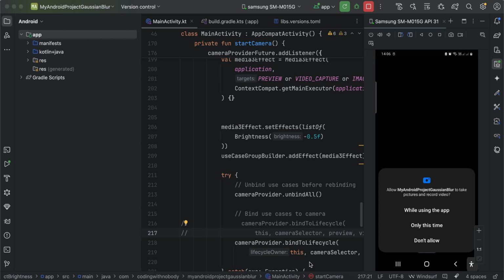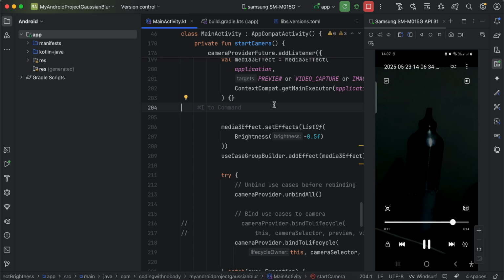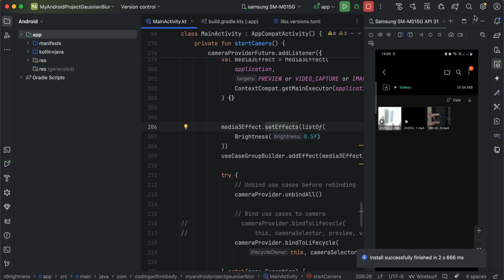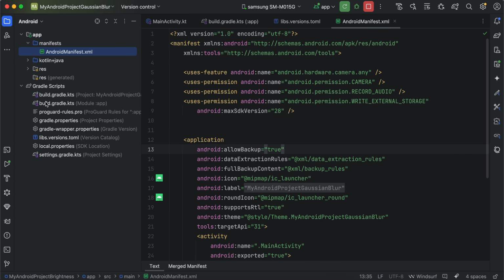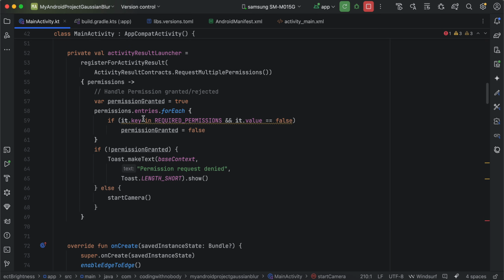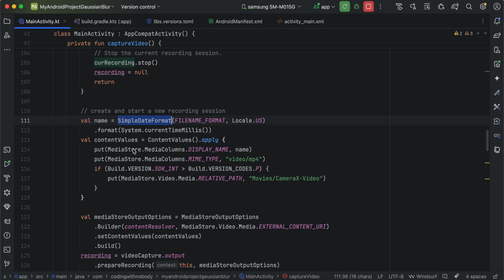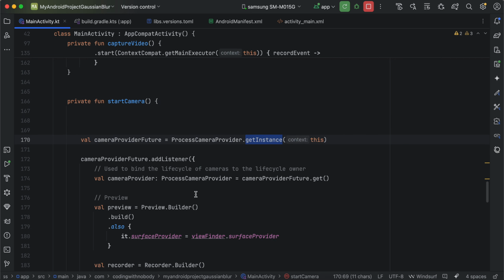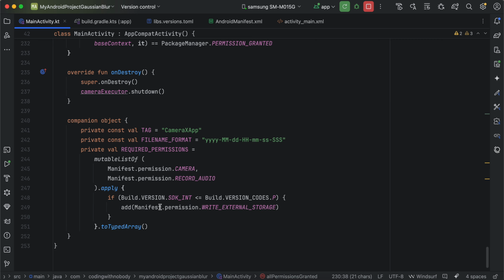How to Change Brightness of Live Video Recording & Recorded Video using CameraX in Native Android